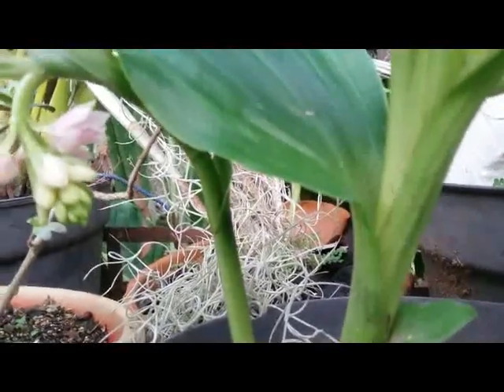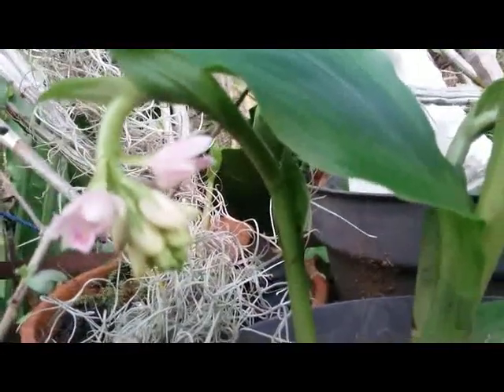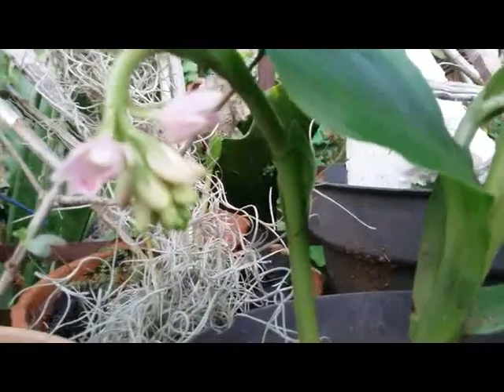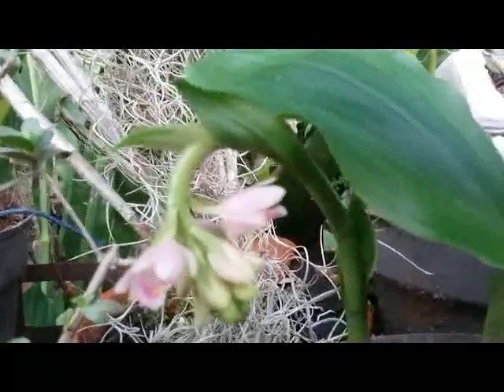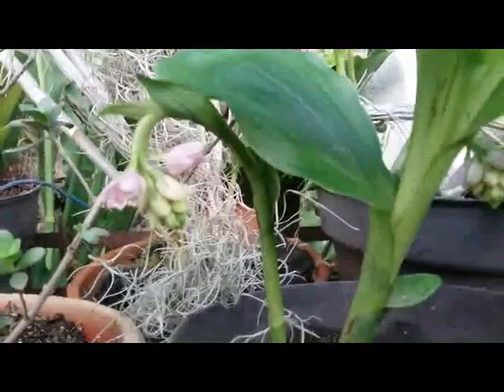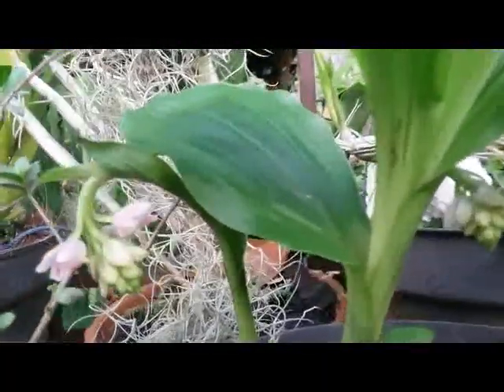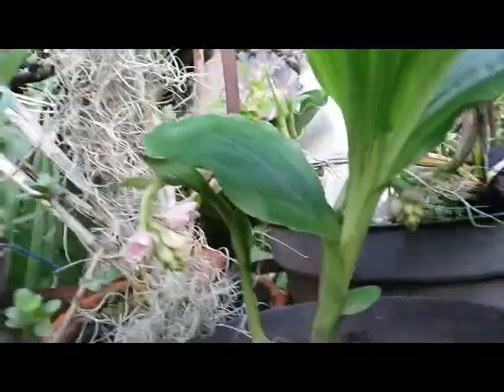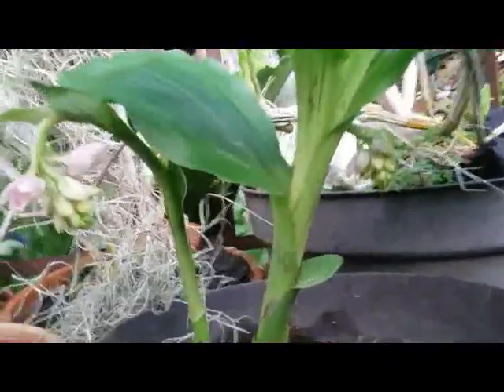Geodorum densiflorum -nodding swamp orchid - terrestrial orchid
Geodorum densiflorum, also known as nodding swamp orchid, is a medium to small, hot growing terrestrial orchid found in Australia in moist grasslands, sandy areas behind beaches and rainforests as well